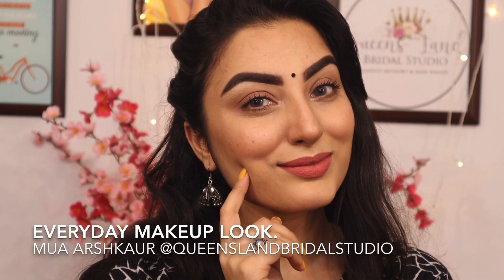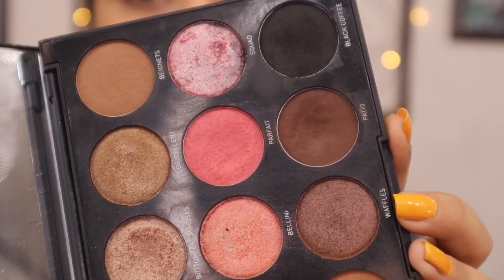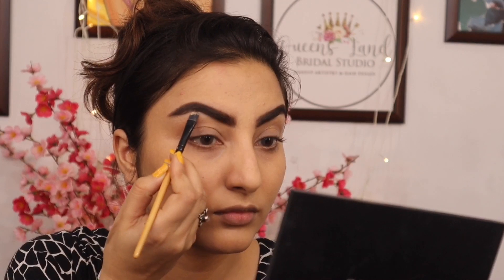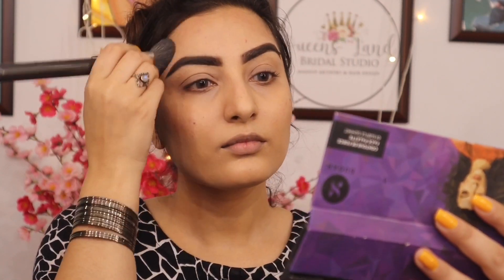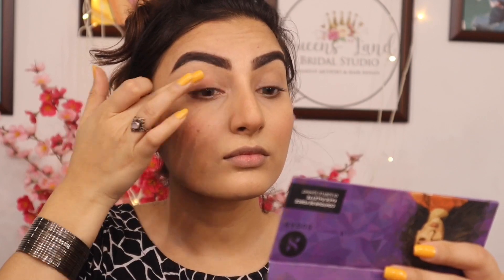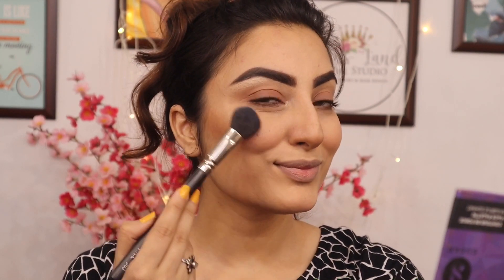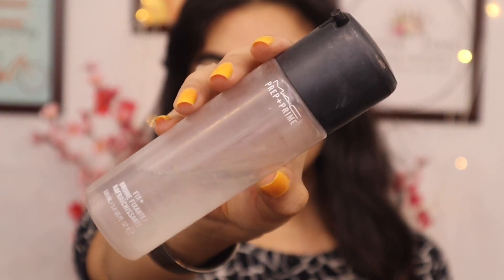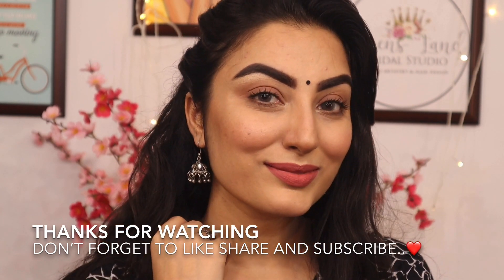Everyday Makeup look NO Foundation STEP BY STEP MAKEUP TUTORIAL IN PUNJABI Self makeup MUA ARSH KAUR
HELLO PEEPS..
This is Arsh Kaur , i am a makeup  artist , and love to create different looks on my self and my clients as well.. check out my work on my social handles given below...

Here is a video of EVERYDAY MAKEUP LOOK. Specially for Students and working female Without using foundation .
From my QuarantineWithArshkaur series 2020
Hope you all like it :) xoxo
PRODUCTS USED -:
@ponds BB cream
@LAgirl HD pro concealer
@TrySUGAR cosmetics face pallete
@Maybelline mascara
@Morphe eyeshadow pallete
@maybelline super stay ink lipper
@Mac prep n prime

Xoxo ❤️
makeup
Everyday makeup
Makeup tutorial
How to do makeup in 5 minutes
5 minutes makeup
No makeup makeup look
Easy makeup ideas
How to do makeup for college and office
College makeup
Selfie makeup
Self makeup
Simple makeup
Glowing makeup
Best makeup artist in jalandhar
Best bridal makeup artist in jalandhar